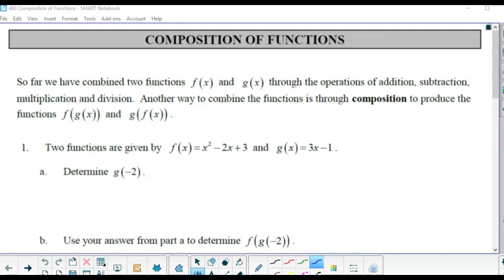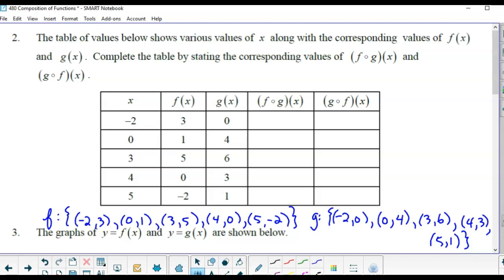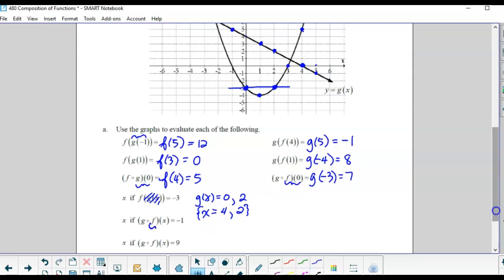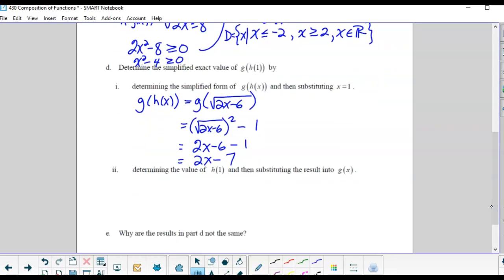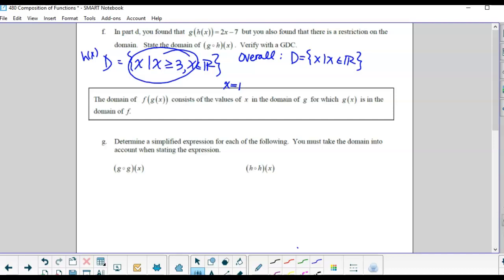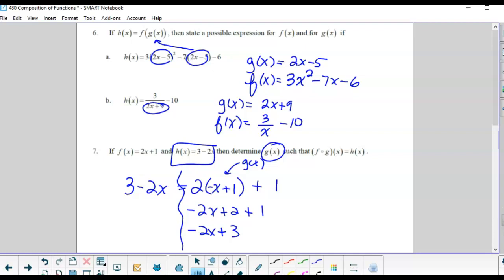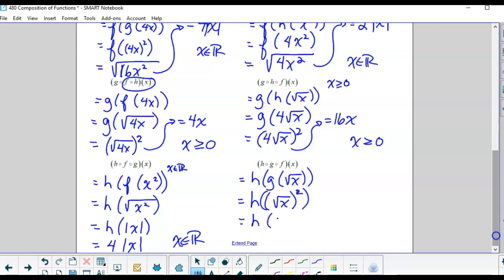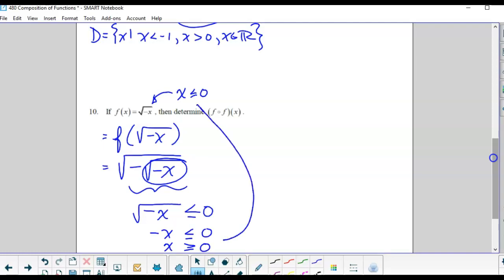480 Composition of Functions